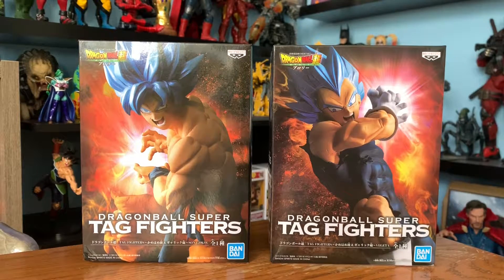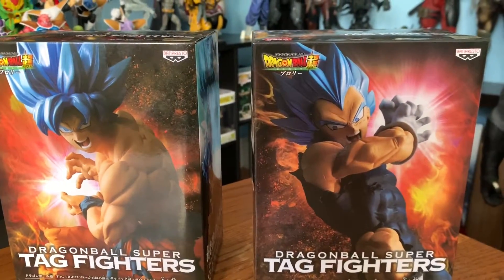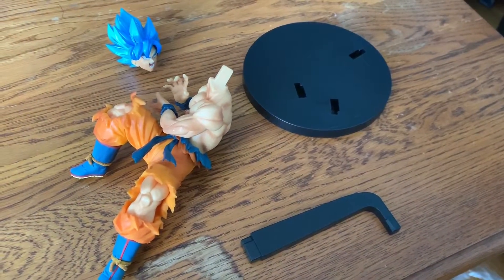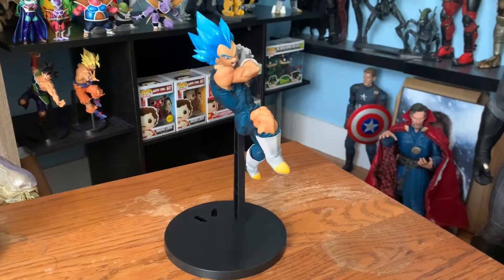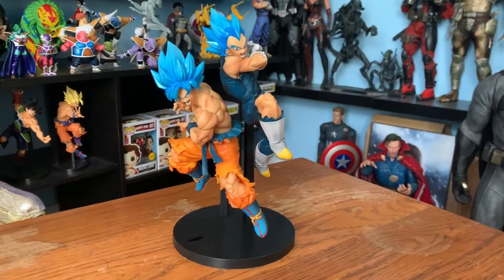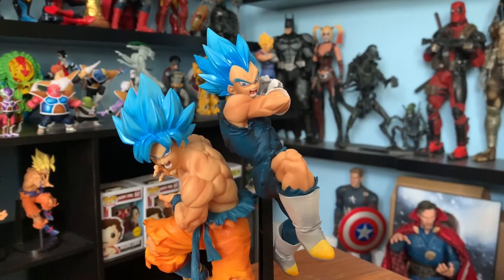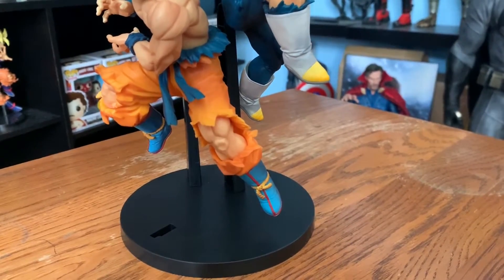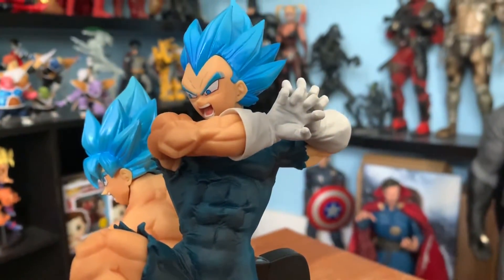Unboxing Dragon Ball Super Tagfighters